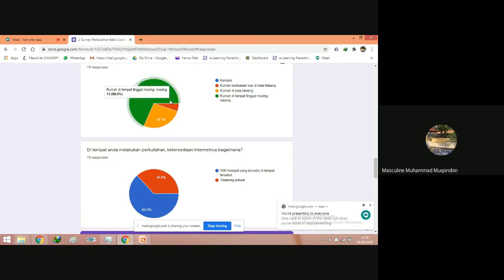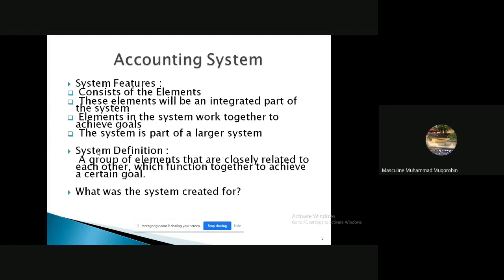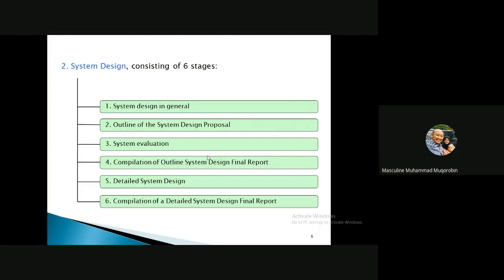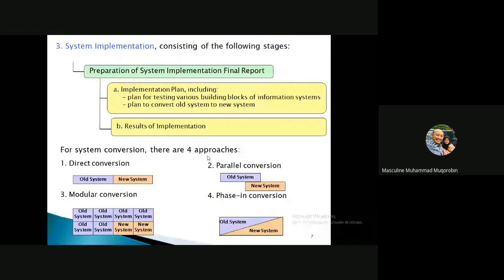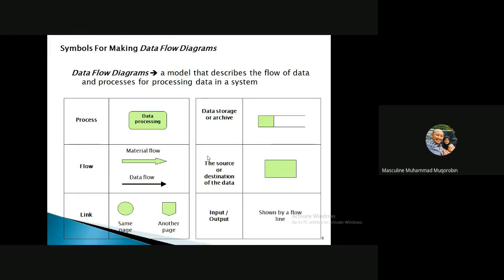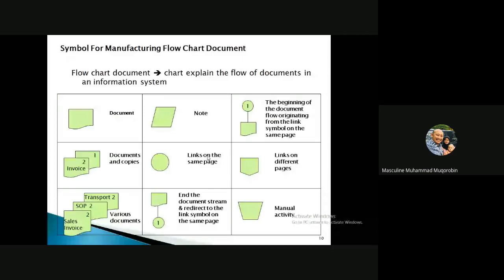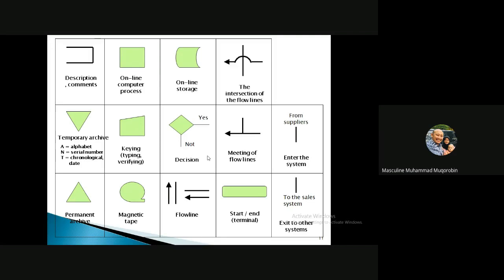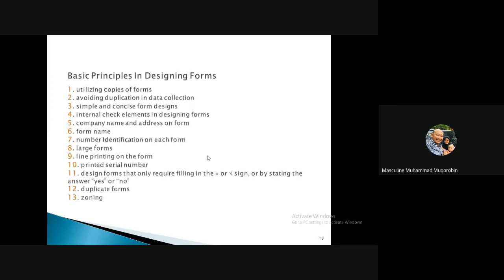Accounting Information System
This Video contains basic explanation of Accounting Information System